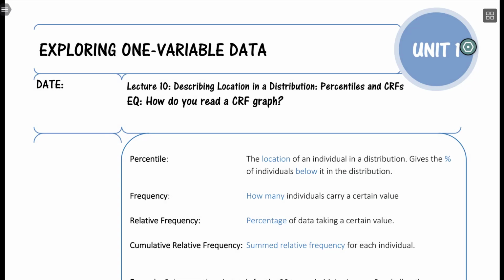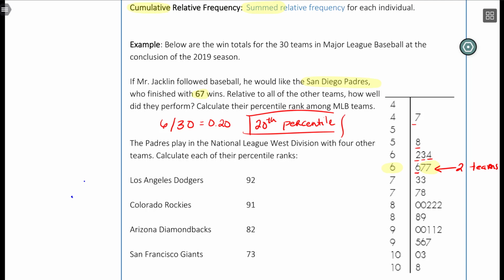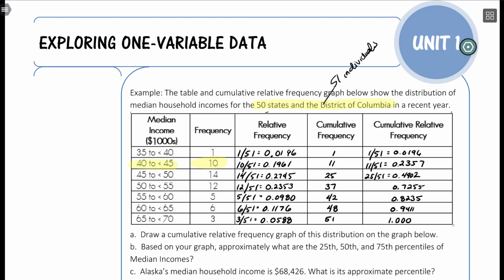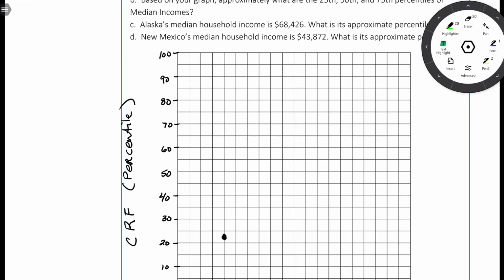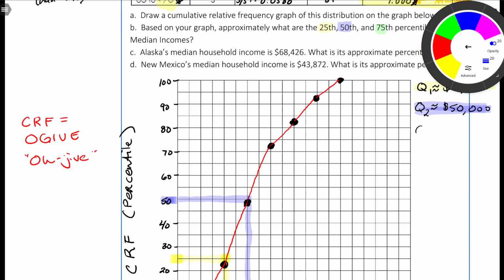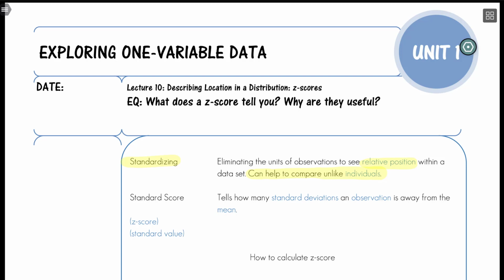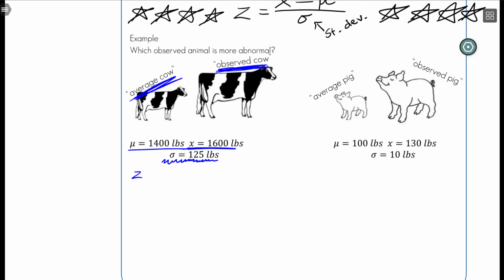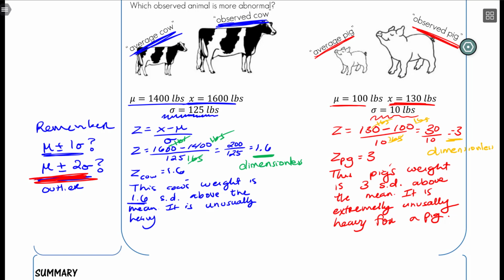LECTURE 10 DESCRIBING LOCATION